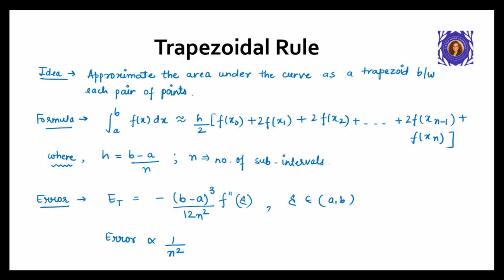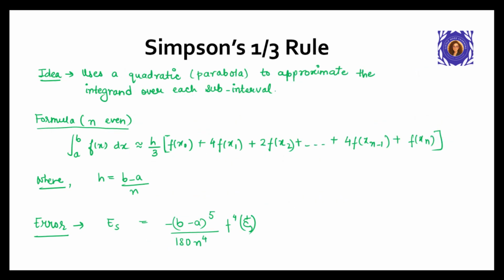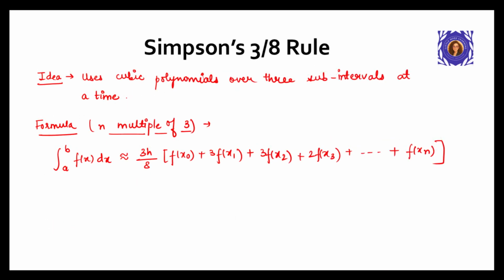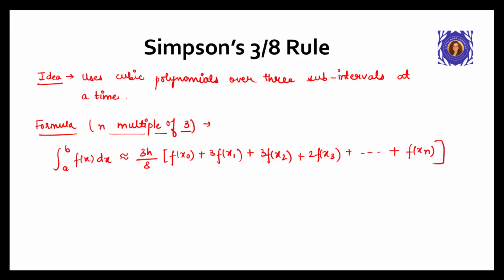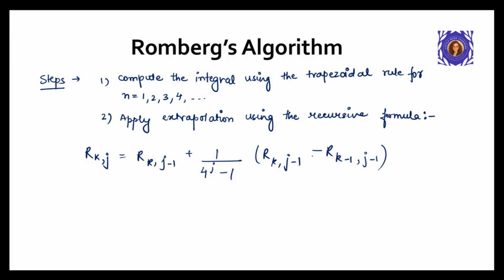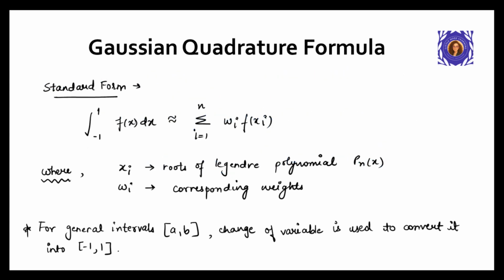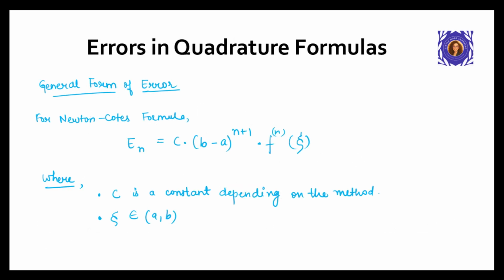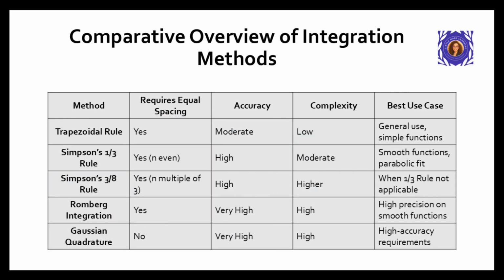Numerical Integration | Computational Methods